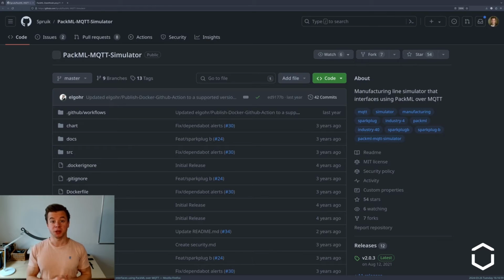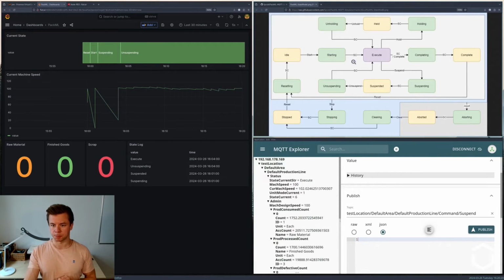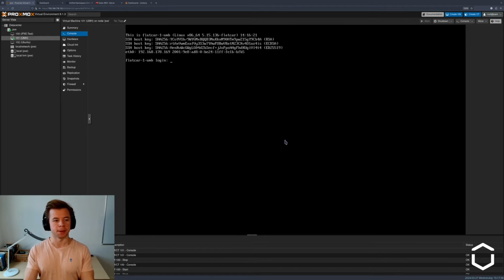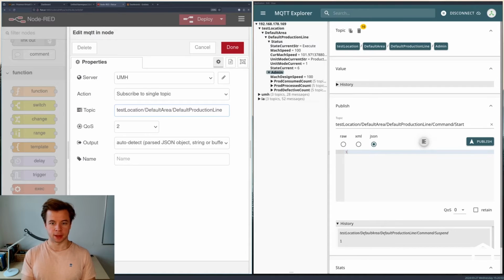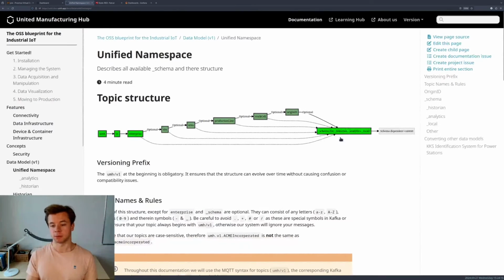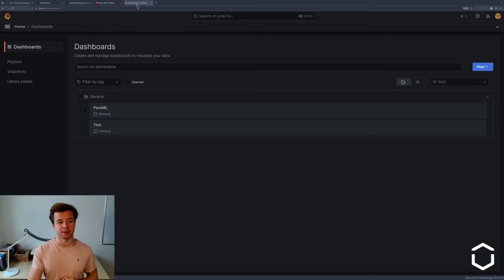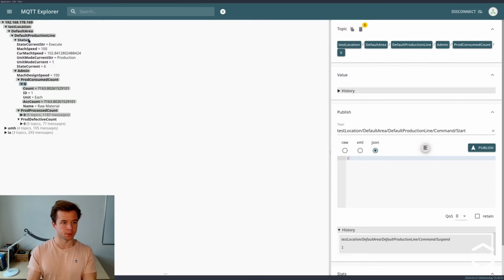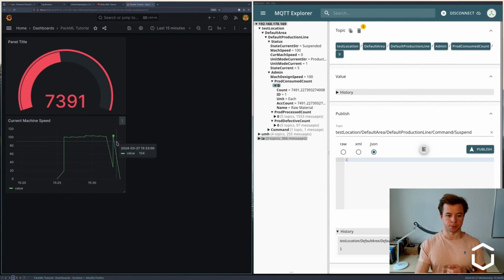How to Build a PackML Operational Grafana Dashboard together with Node-RED and the UMH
In this tutorial, we guide you through the process of building a Grafana dashboard based on the PackML model. We begin with a look at the PackML MQTT simulator, which simulates a real production line using the PackML standard and integrates with MQTT for messaging. Following this, we build a dashboard that can display various machine states (such as Starting, Running, Stopped, etc.), operational metrics, and alarms or notifications. In addition, we'll cover how to use the management console and explain how to work with the overall data model.

Chapters
00:00 - 00:27 Introduction
00:27 - 02:44 What is PackML MQTT Simulator
02:44 - 06:16 How a final dashboard looks like?
06:16 - 06:51 Workflow overview
06:51 - 08:55 Getting started with the MQTT Explorer
08:55 - 15:25 Defining a flow in Node-RED
15:25 - 16:44 Verify the tag in the Management Console Tag Browser
16:44 - 19:05 Build the Grafana dashboard panel
19:05 - 22:56 Repeat the entire workflow for a second tag
22:56 - 23:40 Suspend the PackML machine